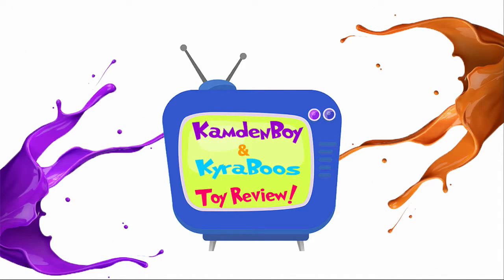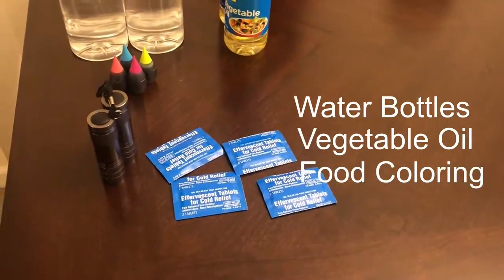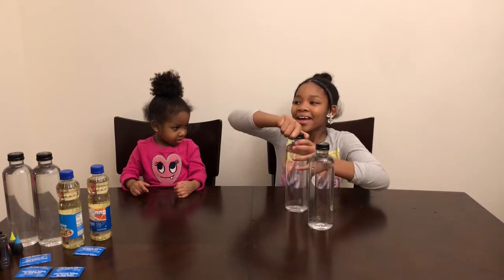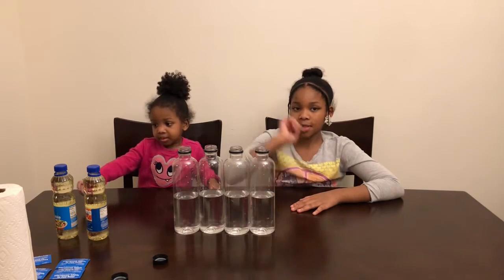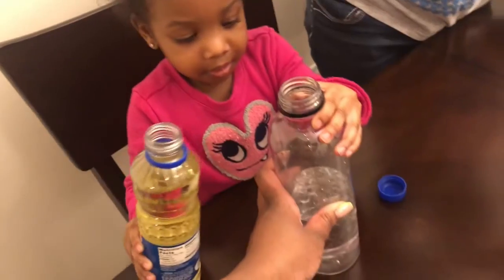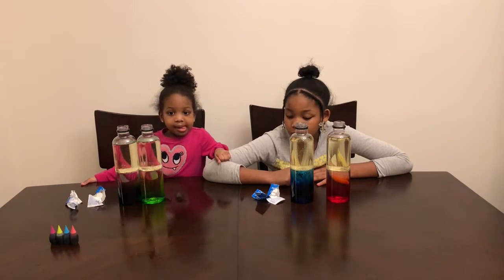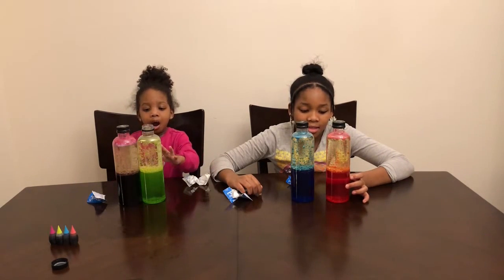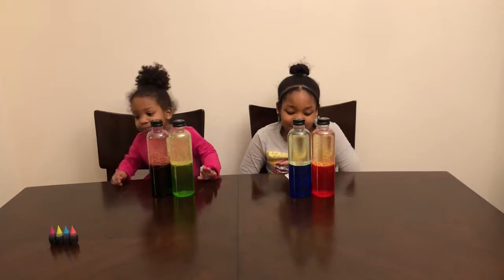How to Make Homemade Glow in the Dark Lava Lamps | Fun Science Experiment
Kyra enjoys making lava lamps with big cousin Kennedy. They add to the fun using flashlights to make their lamps glow in the dark!

🏅 We are included on the Top 30 Kids Toy Review Youtube Channel List!

INGREDIENTS

Empty Water bottles
Food Coloring
Flash lights
Vegetable oil
Alka Seltzer

INSTRUCTIONS

1. Fill your bottle up half way with water.
2. Add vegetable oil until the bottle is nearly full.
3. Add 10 drop of food color to each bottle.
4. Drop in 2 tablets of Alka Seltzer.
5. Turn the lights off to enjoy the flash light lava lamp show!!

FUN IN DIFFERENT LANGUAGES

argëtim fun весялосьць amet plezi amuzo Menyenangkan saya furaha madadaalo monate pret eğlence سرگرمی כֵּיף marah vui vẻ хөгжилтэй ມ່ວນຊື່ນ jangnan 楽しい मज़ा kāiwánxiào মজা զվարճանք שפּאַס hwyl veseloshchi roligt divertido zabavno zábava veselo distracţie Diversão zabawa moro gost забава linksma jautrība craic gaman móka diaskédasi Spaß diversión amusement hauska pret sjovt zábava zabava argëtim